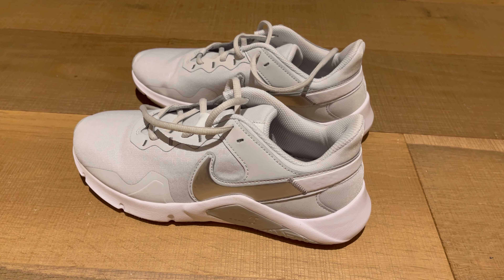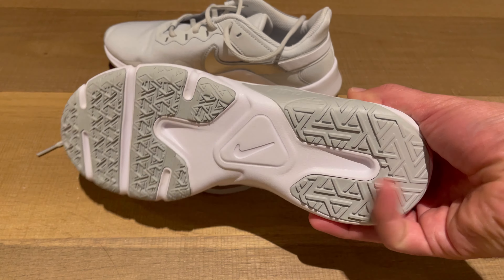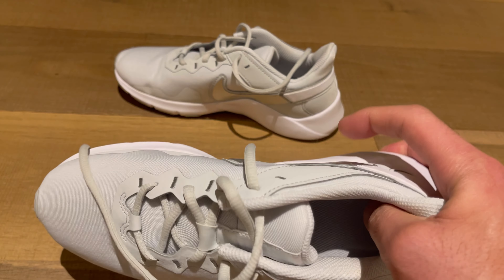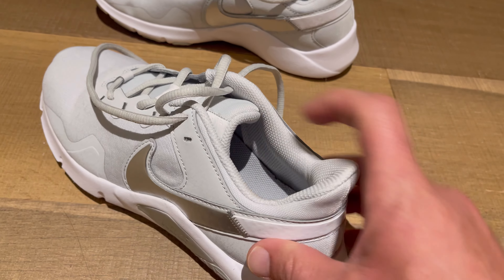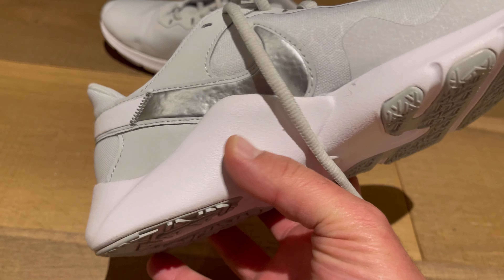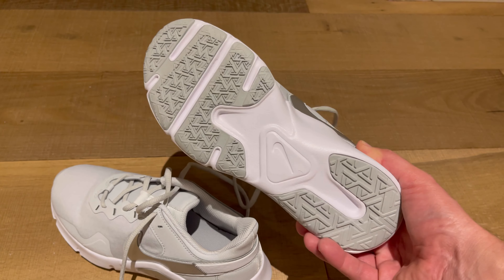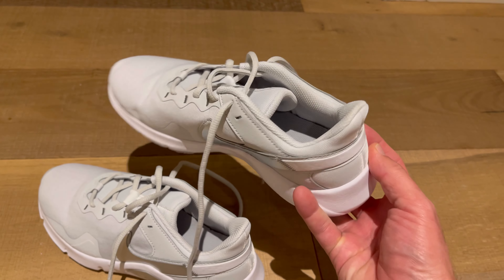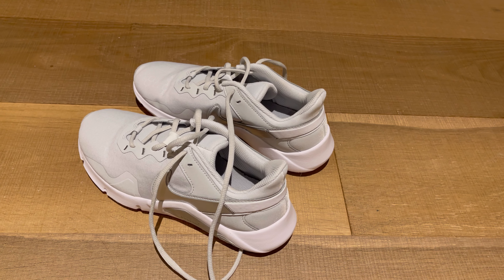Nike Running Training Tennis Shoes | Review & Overview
To purchase these Nike shoes on Amazon

I hope our amazon video reviews help you make an informed decision about a product you are interested in.

Thank you for supporting WillzDealz. It is greatly appreciated.

-Will